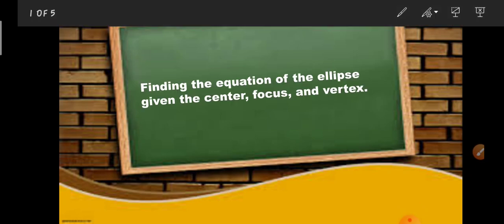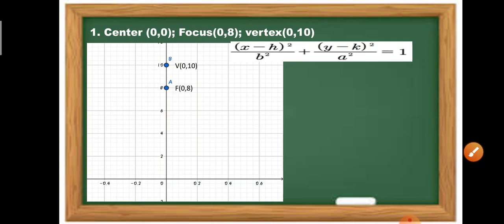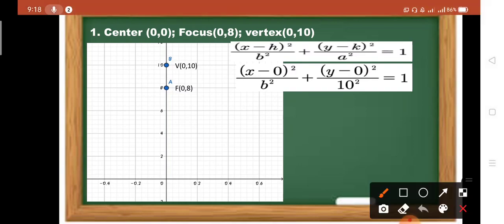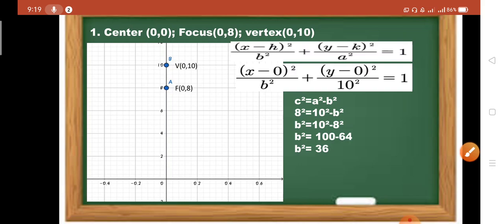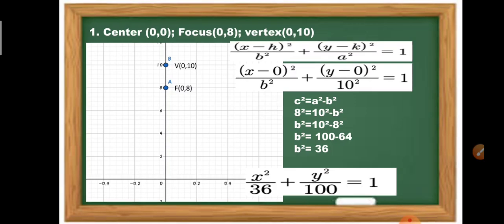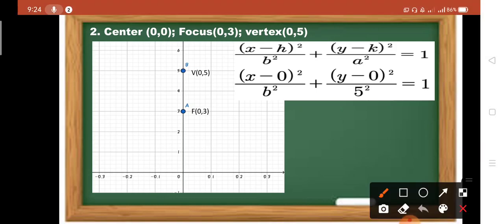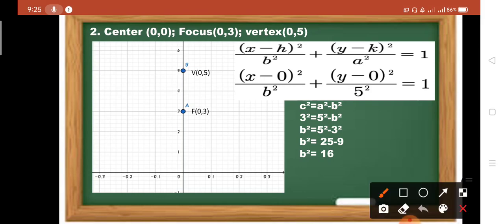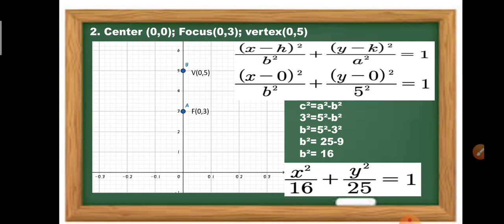Finding the equation of the ellipse given the center, focus, and vertex.